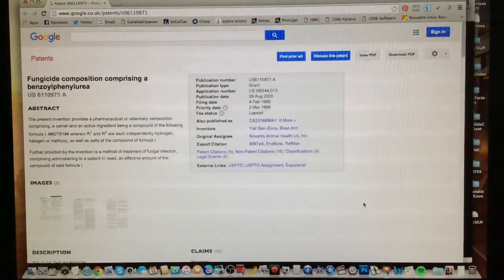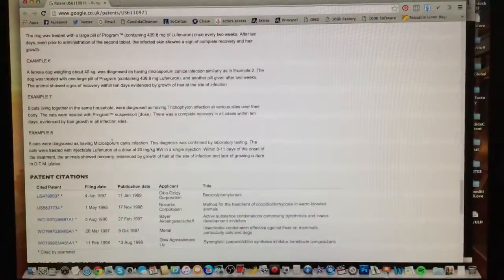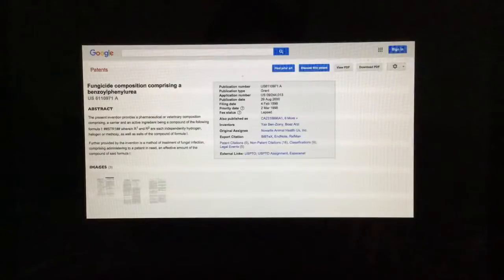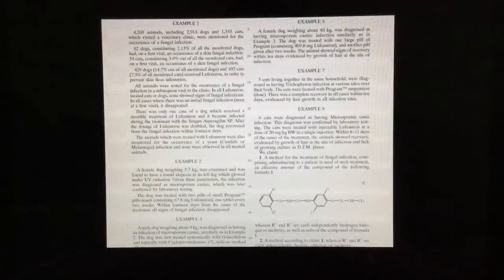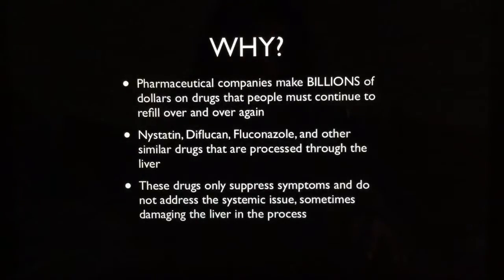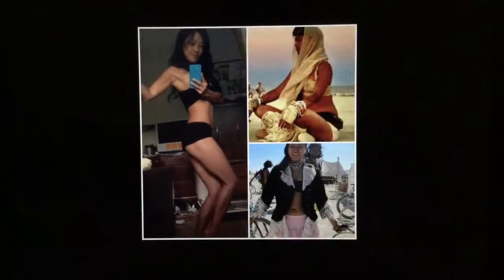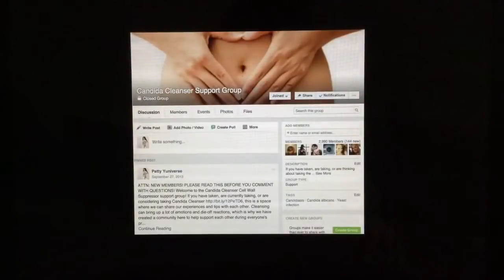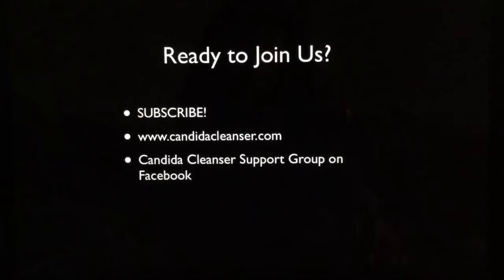Lufenuron Treats Systemic Fungal Infection׃ Proof Exposed!